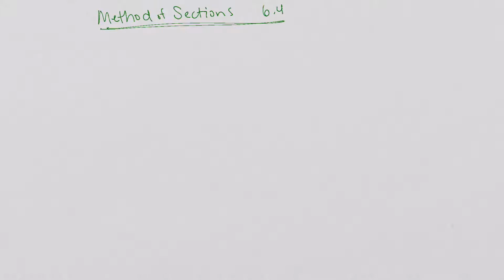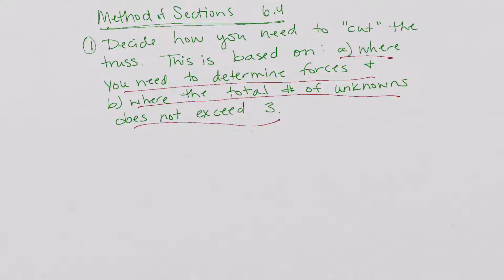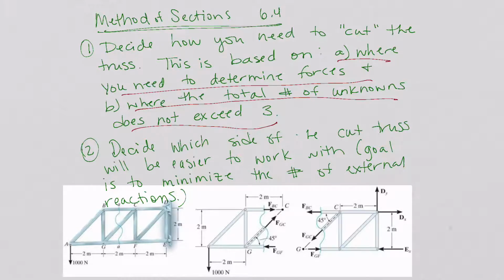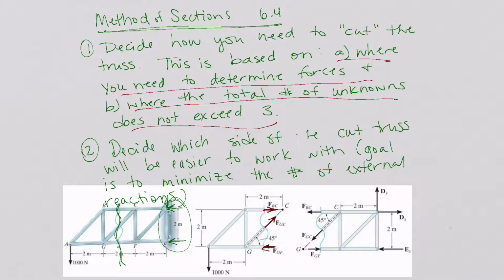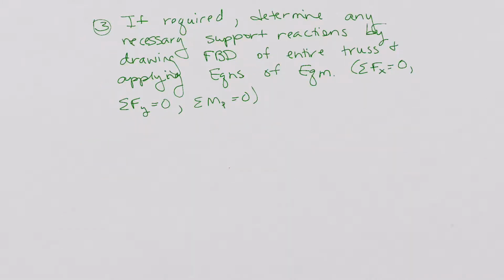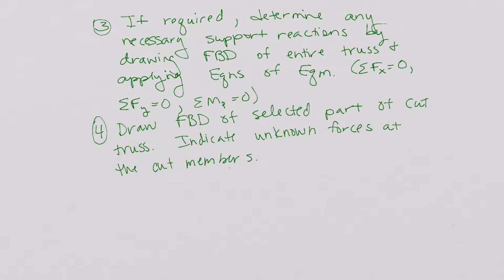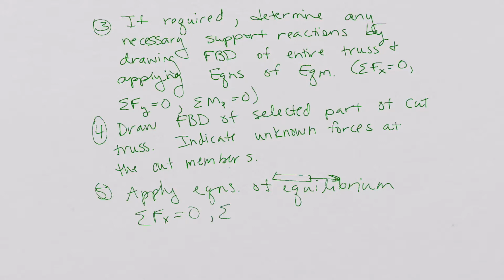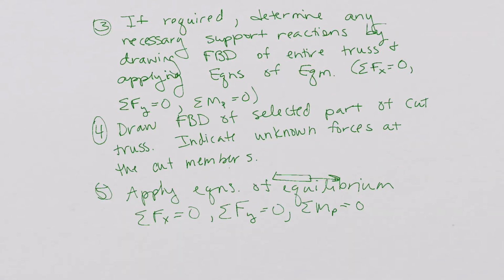Ch 6 Method of Sections